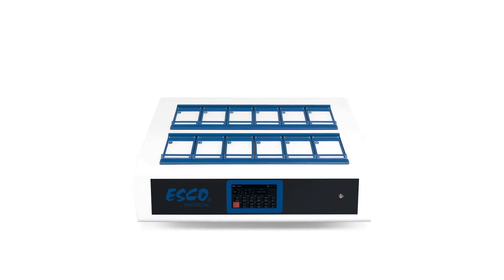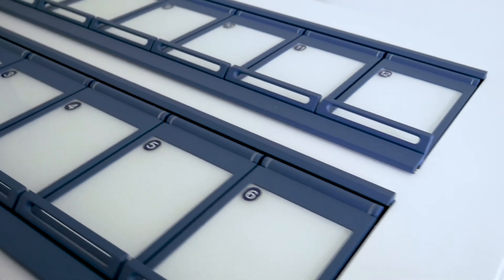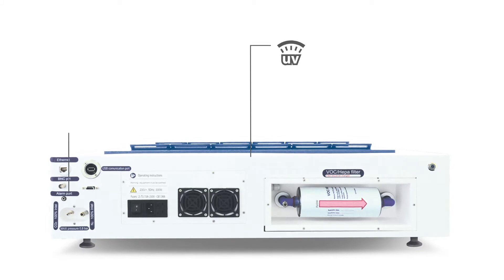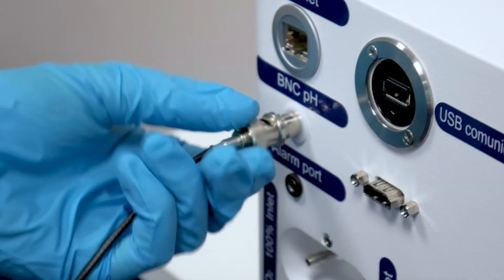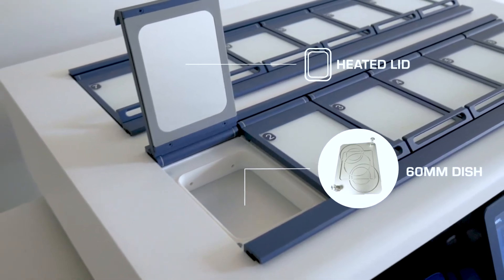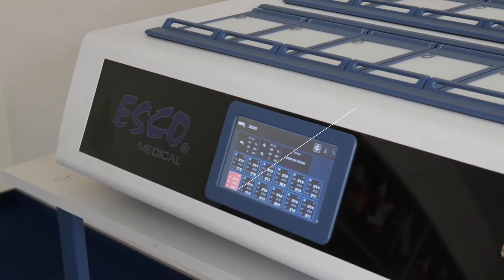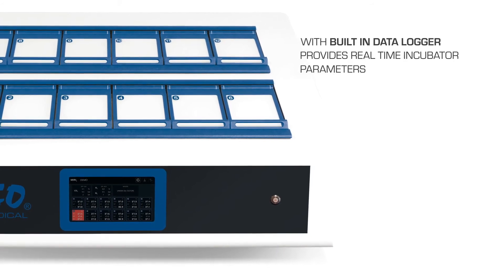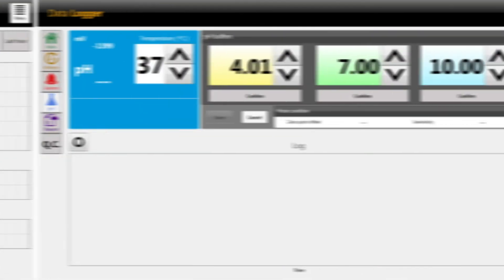MIRI® II Multiroom Incubator | Excellent embryo hosting for high success rates. | Esco Medical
MIRI® II Multiroom Incubator dedicates one chamber for one patient to ultimately secure a minimum-stress environment for embryos. The chambers are completely independent of each other. Any disruption on one chamber (e.g. temperature drop after opening the lid) has zero impact on the rest of the system.

Introducing the second generation of MIRI® the MIRI® II is the newest product in the MIRI® incubation system line. Each chamber is specially designed for one patient hence there is no disturbance to other chambers even when a lid is open or closed.

The MIRI® II is designed with a reliable gas mixing system the gas in the MIRI® II is re-circulated through a UV light module, gas mixing chamber, and HEPA/VOC filter which effectively removes VOCs and particles.

MIRI® II also has an integrated pH measuring system for pH meter application and calibration. The heated lid prevents condensation and enhances temperature uniformity across cultured dishes.

For gas and temperature validation simply connect the gas and temperature analyzer in the pt-1000 sensors and gas ports located at the side of the device.

The touch screen display panel allows users to control and monitor important parameters simultaneously.

The built-in data logger provides real-time incubator parameters such as gas flow gas concentration and pressure and temperature regulation. All to be easily exported in a report for QC and documentation purposes.

Esco Medical is a leading manufacturer of high-quality IVF equipment. It offers a full range of equipment to IVF laboratories and clinics. These include a long-term embryo incubator, ART workstation, anti-vibration table, and time-lapse incubator. Esco Medical is continuously developing advanced technologies to meet the increasing demand of the IVF industry.